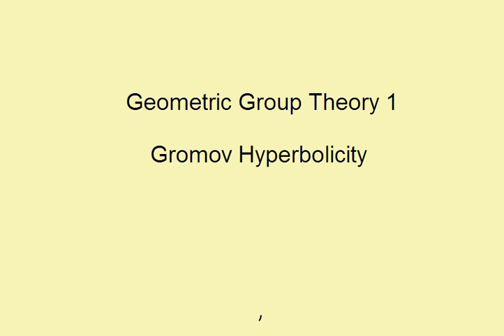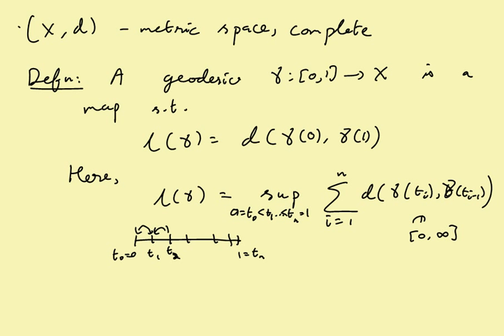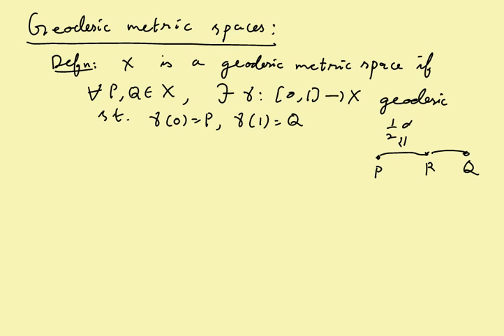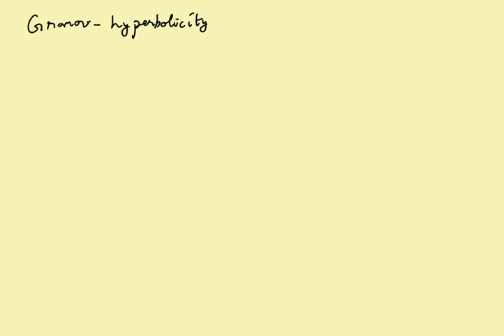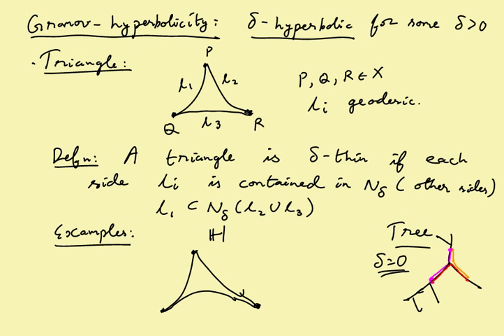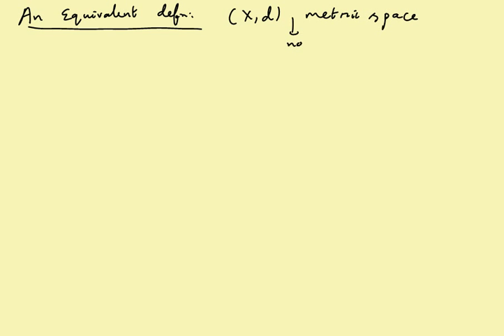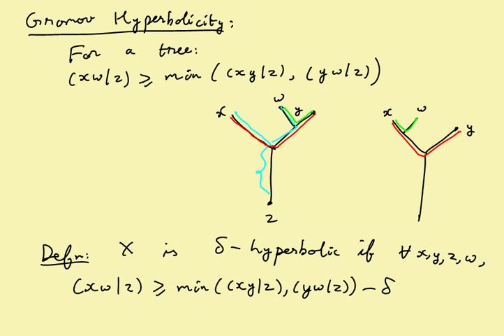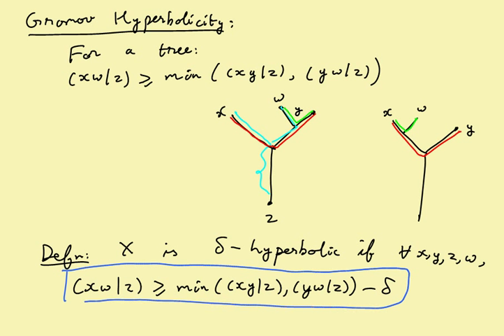Geometric Group Theory 1 : Gromov hyperbolicity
The start of the series,, follows the series on hyperbolic geometry